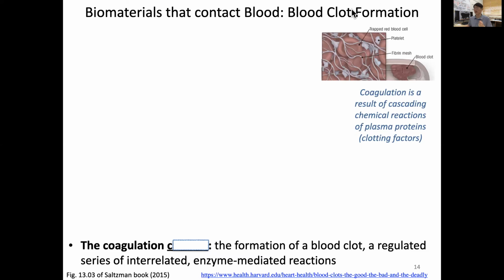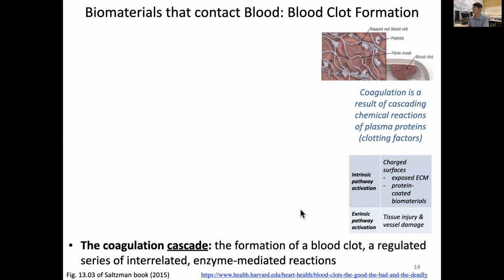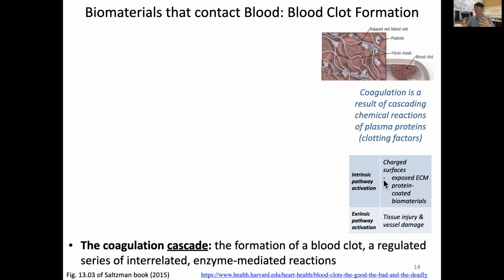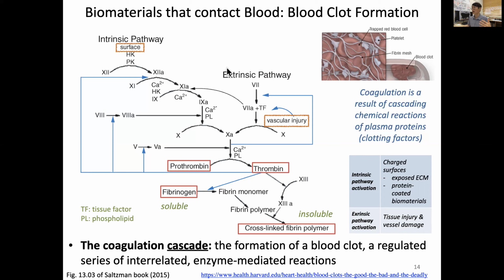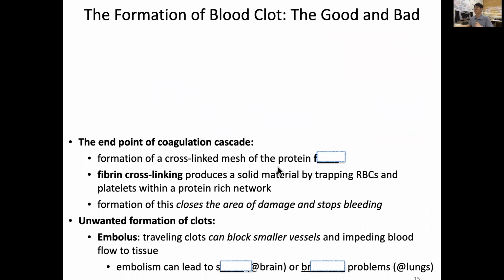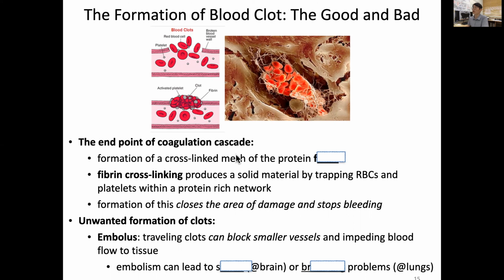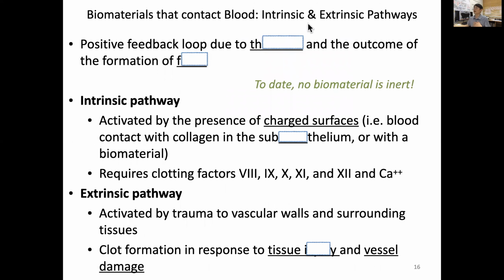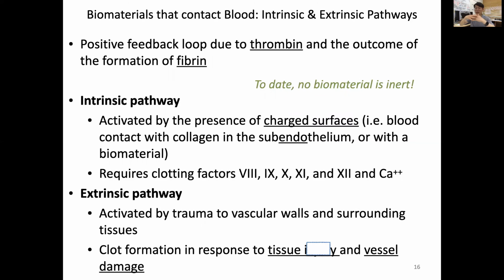9.4 Biomaterials: COAGULATION CASCADE